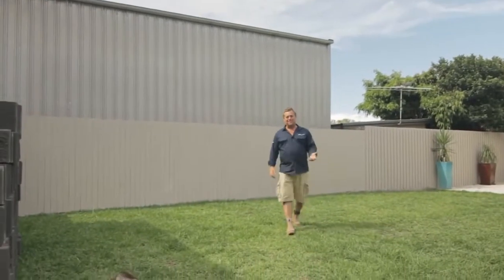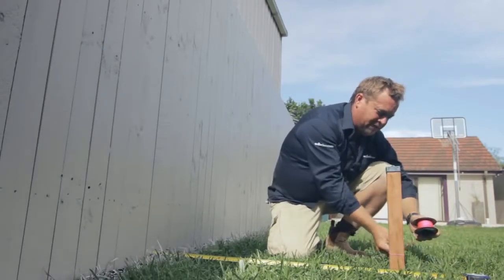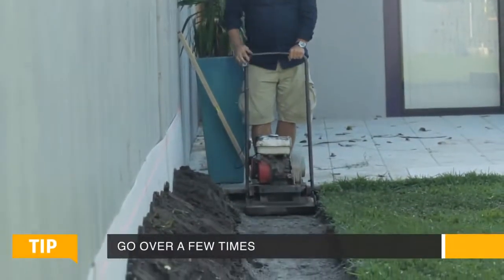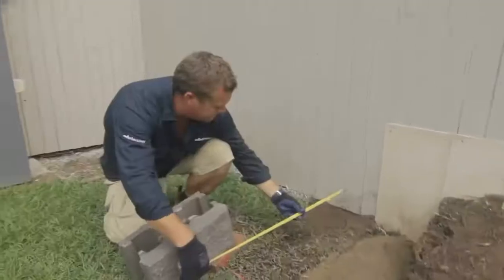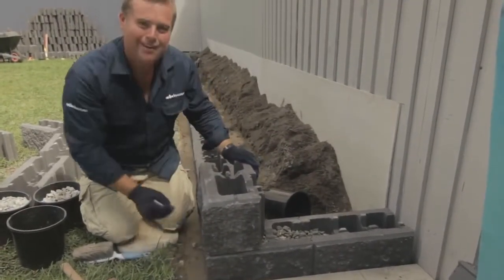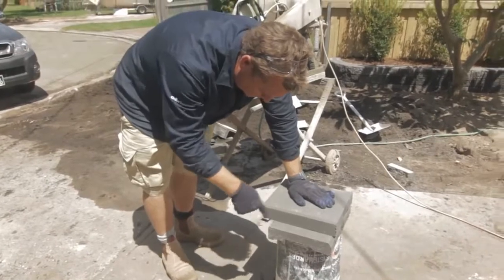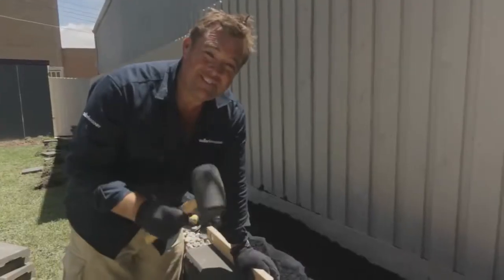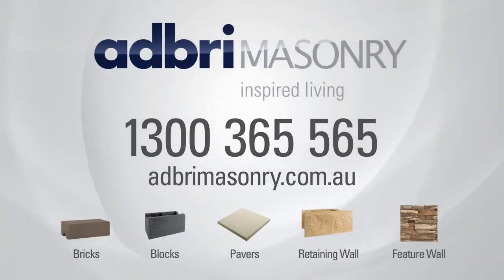DIY using Versawall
Adbri Masonry and Jason Hodges show us how to create a garden bed using Versawall